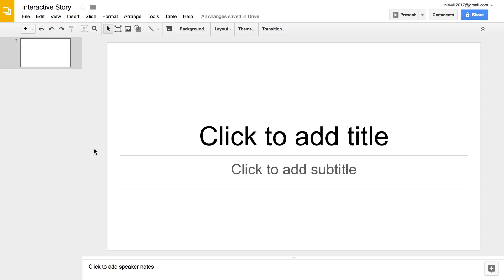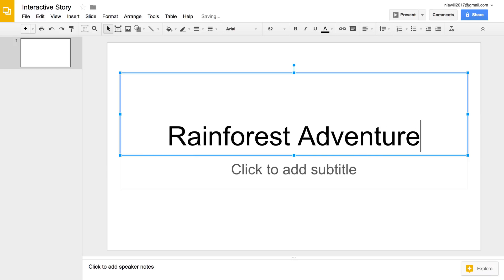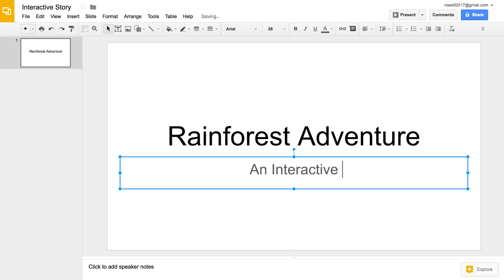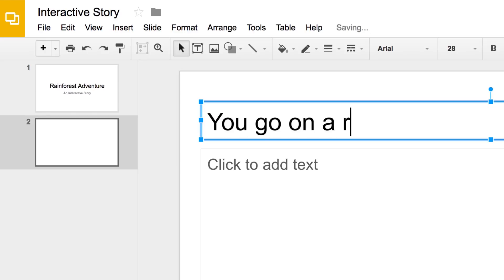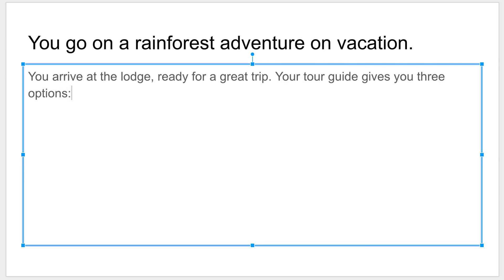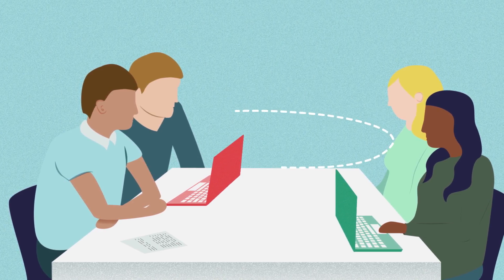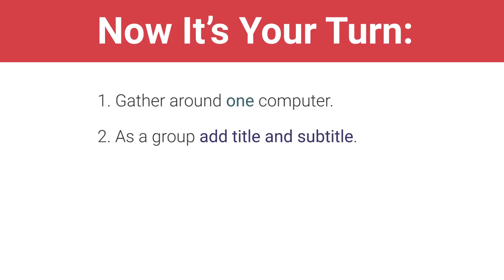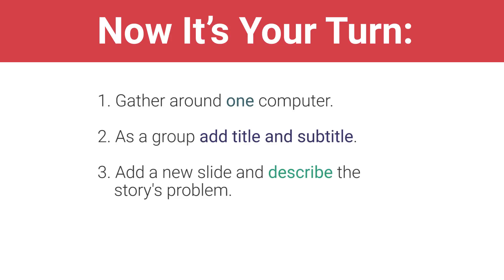Set Up the Story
In this video, you will create a title slide in Google Slides and set up the first scene of your interactive story.